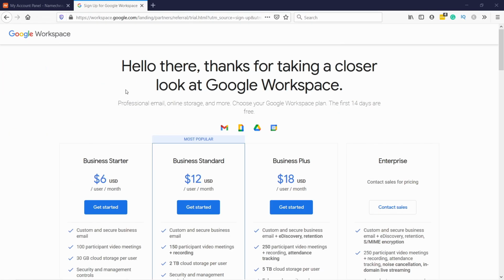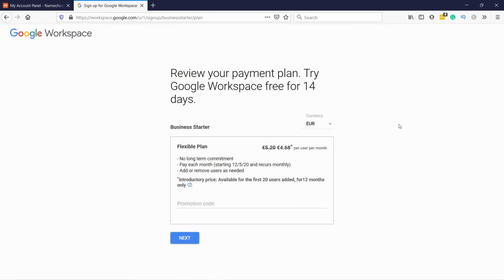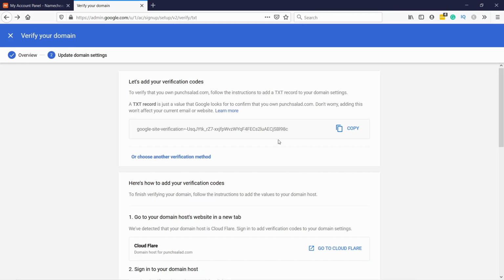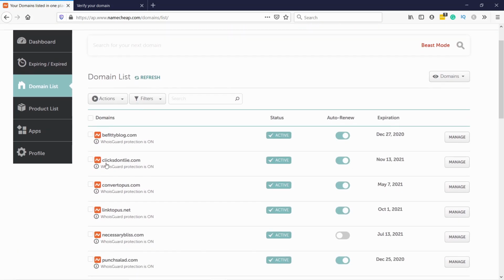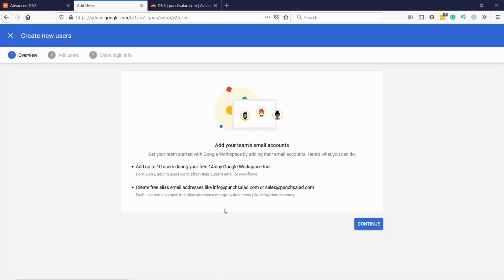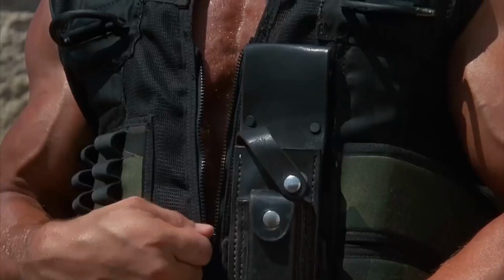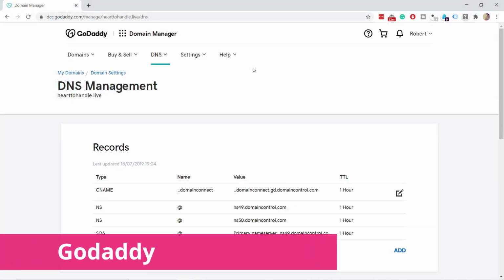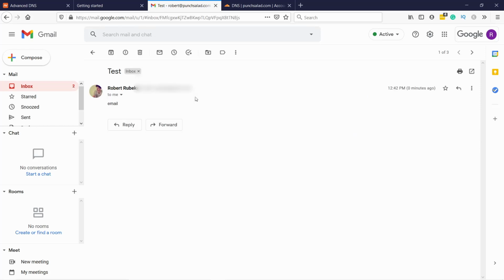How to Set Up a Business Email with G Suite / Google Workspace (a.k.a. Gmail for Business)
You can do this with Namecheap, Cloudflare or GoDaddy domains.

In this tutorial, I’ll be using Cloudflare, and I’ll show you quickly where to find DNS settings for Namecheap & Godaddy (TXT & MX). So don’t worry!

How to Set Up G Suite Account in summary:
00:00 What to expect from this video

00:50 How to sign up to G Suite / Google Workspaces
Choose the plan that fits your business’ needs, in most cases, the “Business Starter” is enough to get a good start.

04:37 Verify that you own the domain (CloudFlare)
So next, Google needs to know that you actually own the domain.
But that’s pretty easy to do, just follow these steps.

07:06 How to find DNS settings in Namecheap
07:42 How to find DNS settings in GoDaddy

08:42 Add another user to G Suite / Google Workspaces
If you have a business email somewhere else already, you need to make sure that all the email users are already in G suite because you will stop receiving emails to the old email. But remember that Google chargers per user.

10:01 Activate Gmail for business email
Great, now that we have verified the domain, let’s connect it to the Gmail interface,
This way you can get all your emails to this email box.

12:59 Namecheap mail settings
13:20 Add MX record to GoDaddy

14:53 Test that the business email works
Now we need to test that everything worked, just go to your personal email, and send an email to your new email with your domain name.

In this tutorial, I’ll set up a G Suite account from scratch. G suite changed the name to Google Workspaces, but functionality is very similar. You can host your domain anywhere, and then connect it to your G Suite. This way you can have your whole business using a familiar Gmail interface + you get other features included in the price.